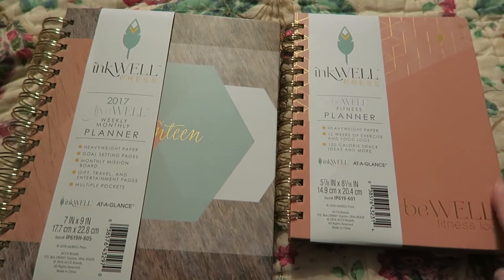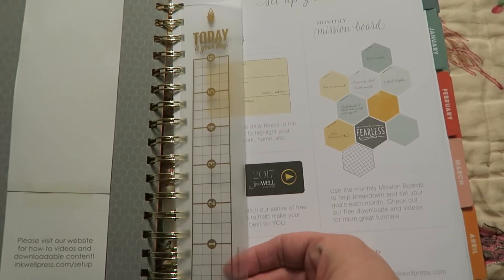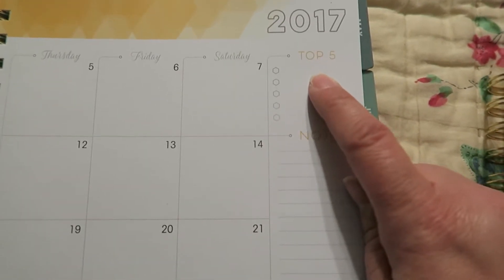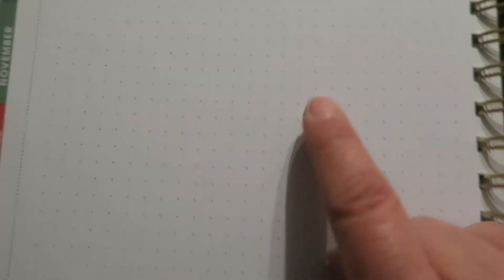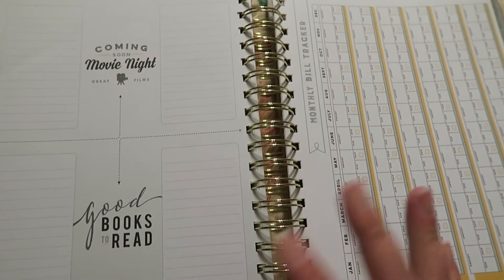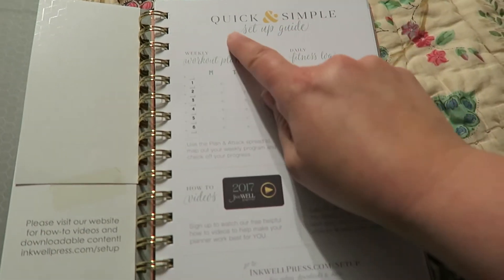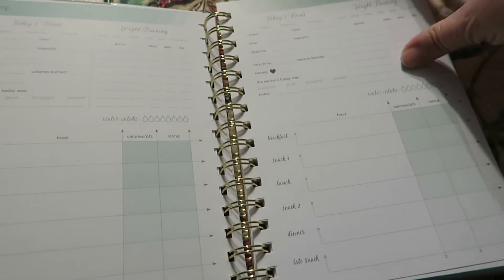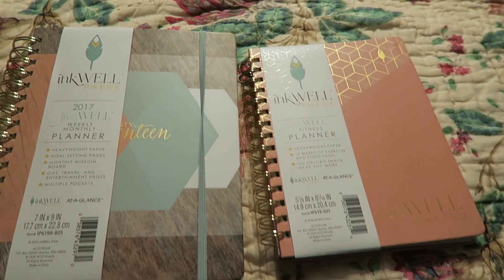Inkwell Press Planner First Look and Overview Plus Be Well Fitness Log!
A First Look at my new Inkwell Press Planner and my Be Well Fitness Log Planner! I'm so excited to be planning for the New Year!